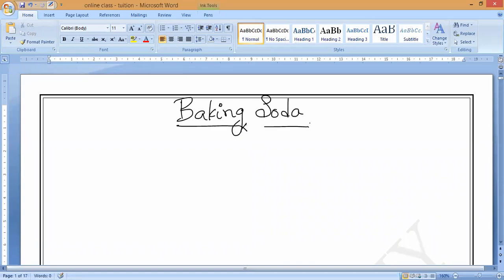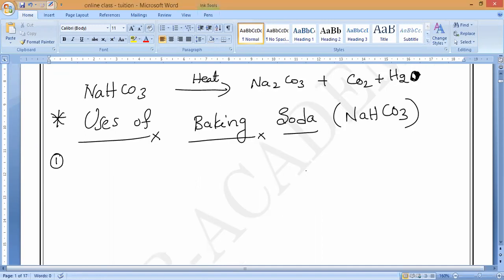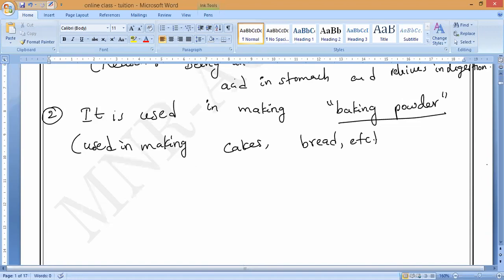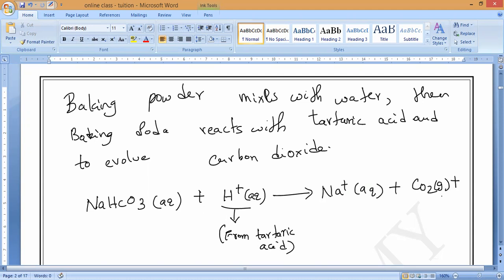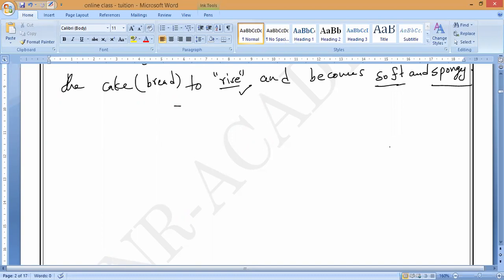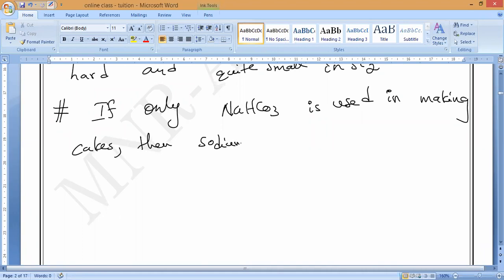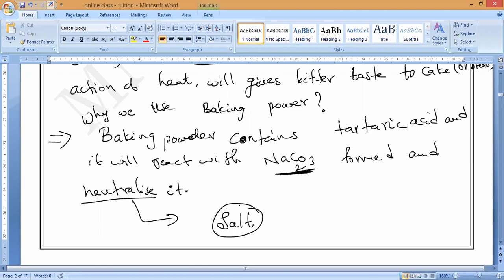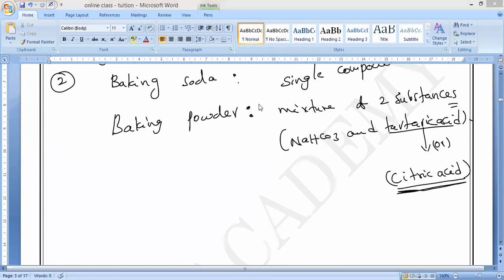Uses of Sodium Hydrogencarbonate (or Baking Soda)-1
1. Sodium hydrogencarbonate is used as an antacid in medicine to remove acidity of the stomach.
Being alkaline, sodium hydrogencarbonate neutralises the excess acid present in the stomach and relieves
indigestion.